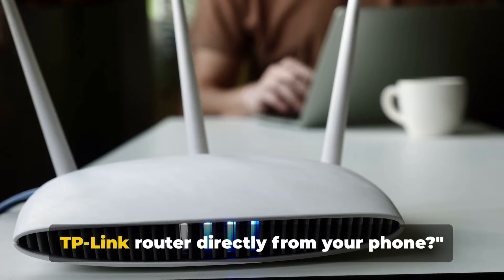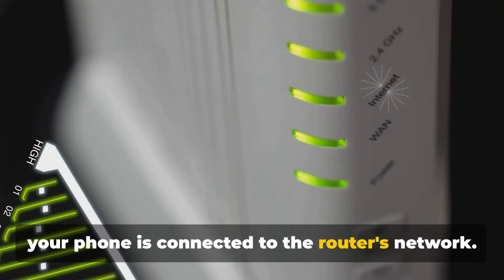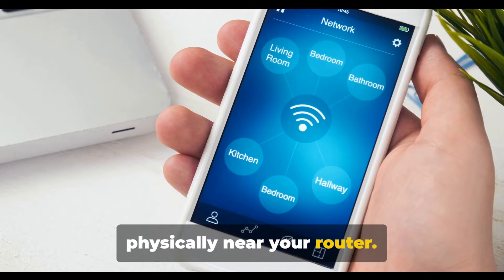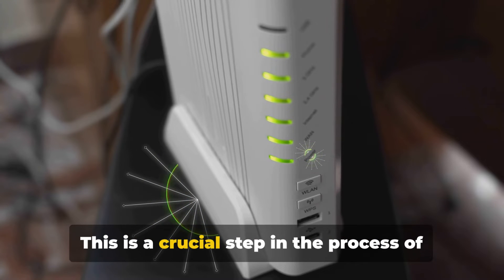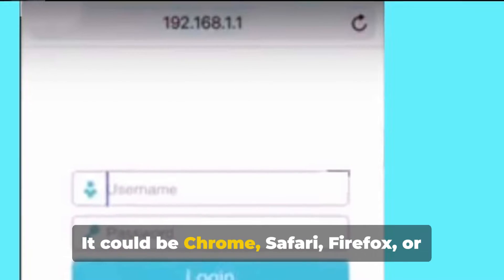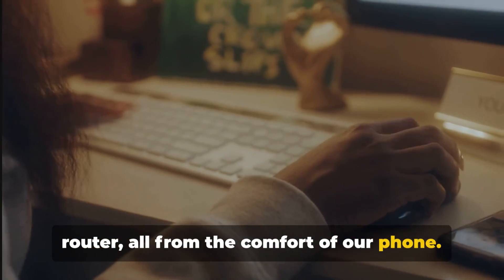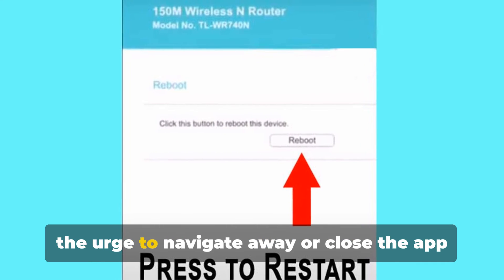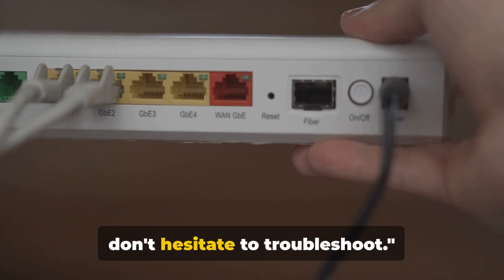How to Restart your TP-Link router directly from your phone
In this informative video, we'll show you the step-by-step process of conveniently restarting your TP-Link router, straight from your phone using the user-friendly Tether app. No more hassle of getting up and manually resetting your router! Join us and discover the easy way to keep your internet connection running smoothly.

OUTLINE:

00:00:00 Introduction
00:00:32 The TP-Link Tether App
00:01:34 Accessing the Router's Web Interface
00:02:50 Restarting the Router
00:03:55 Wrap up